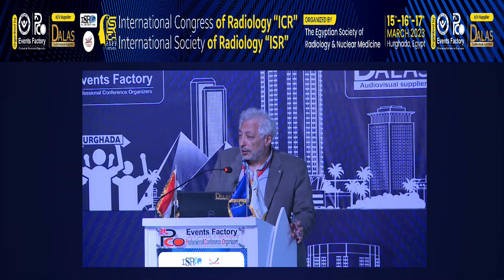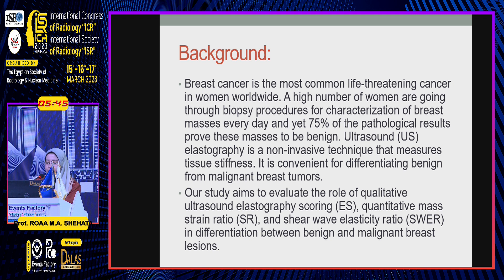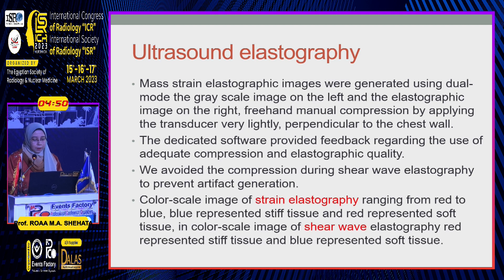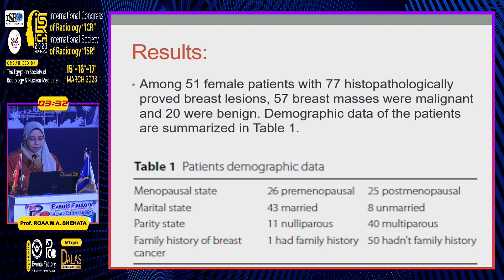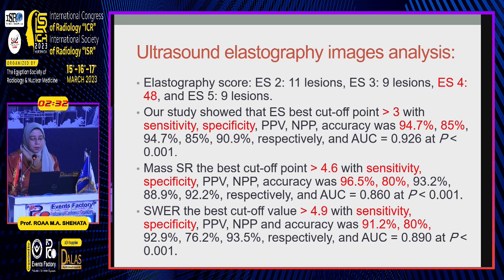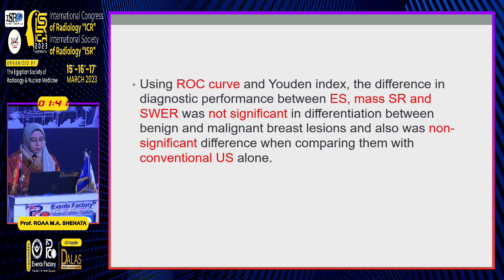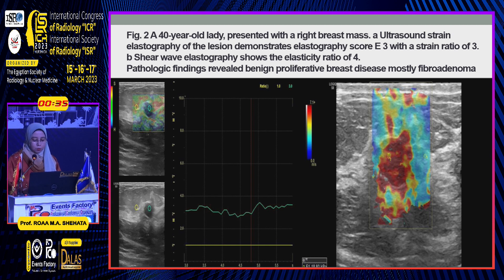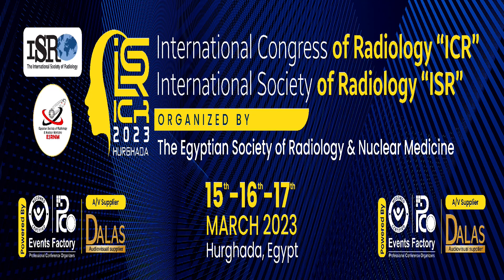Qualitative & Quantitative Strain and Shear Wave Elastograghy Paradigm in Differentiation of Breast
Prof. ROAA M A  SHEHATA

ICR EGYPT 2023
International Congress of Radiology
15-16-17 March, 2023
Hurghada, Egypt
Organized by